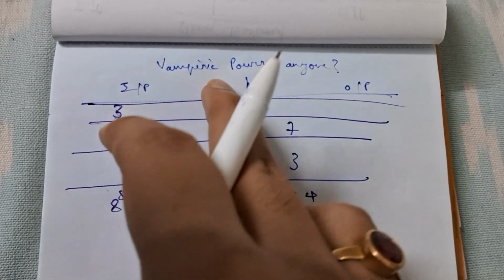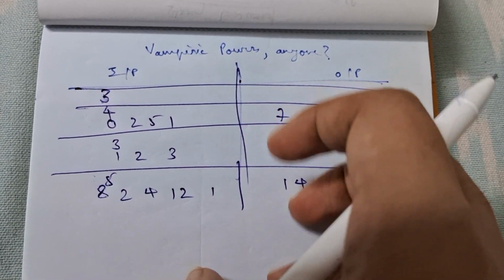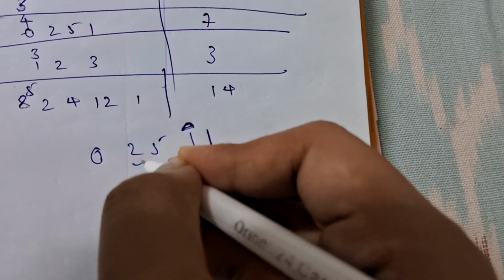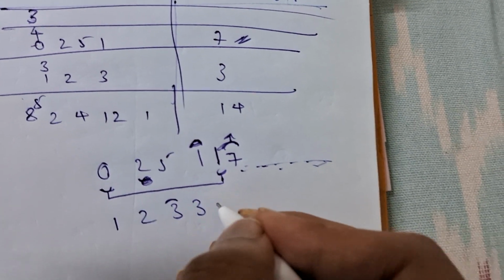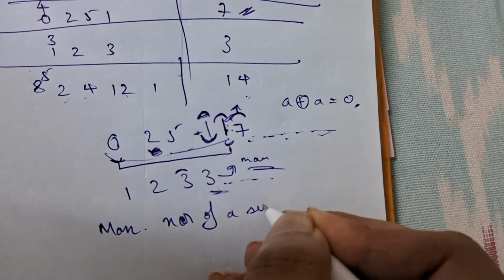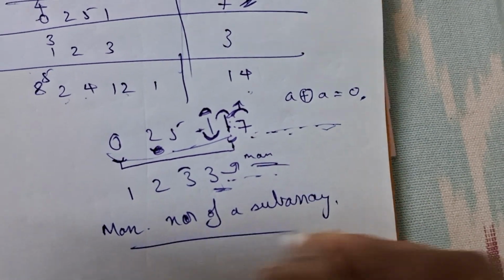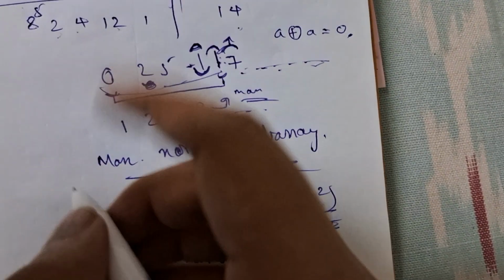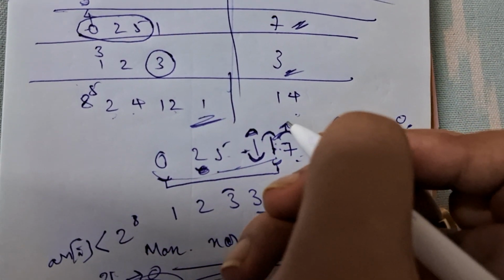Vampire Powers, anyone? - CODEFORCES ROUND 882 (Explanation in details)